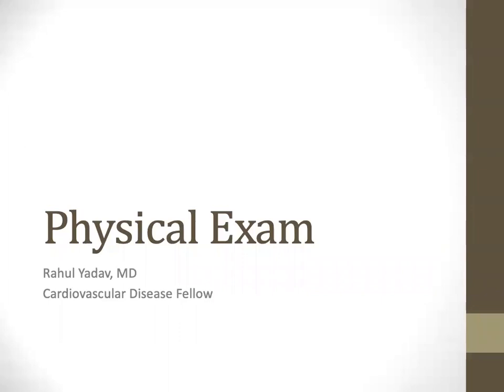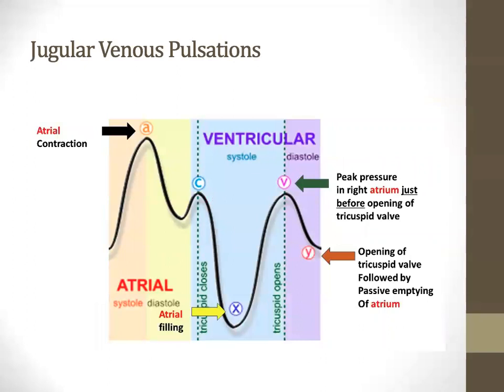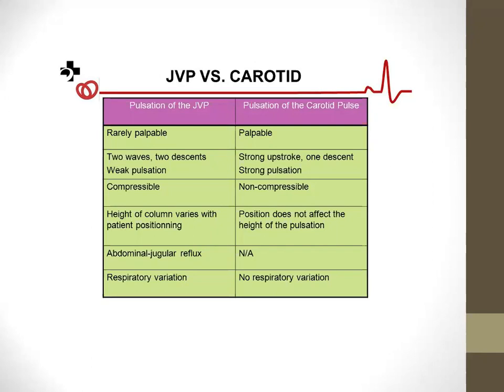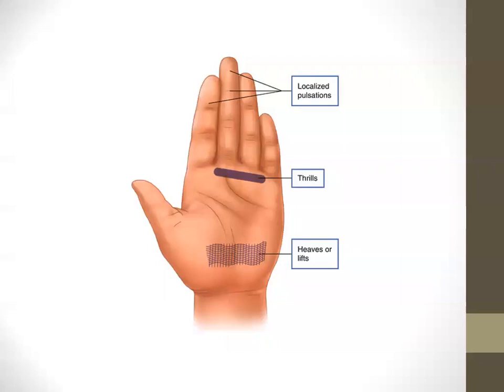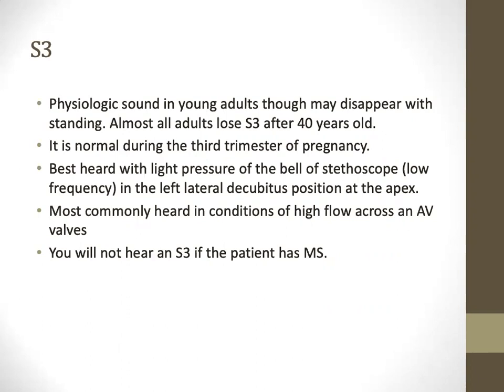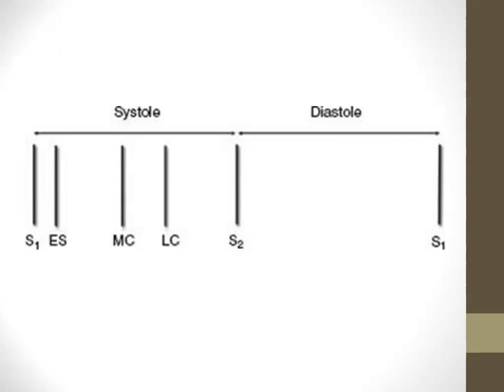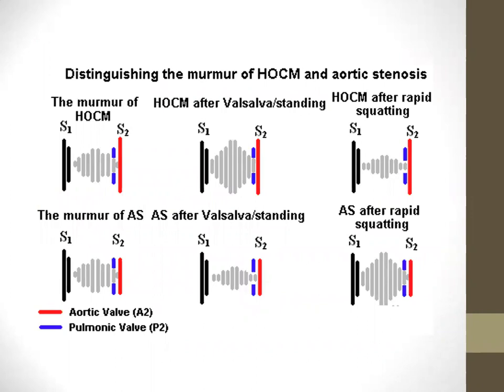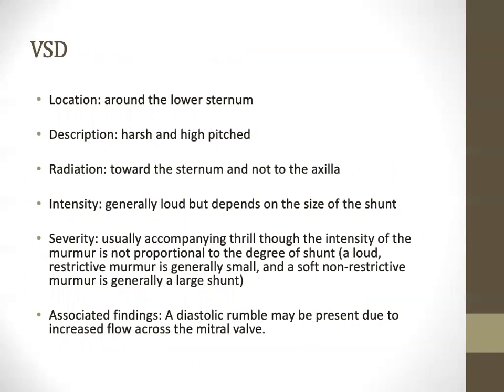Dr. Rahul Yadav, Physical Exam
For Non-invasive conference 12/4/2020